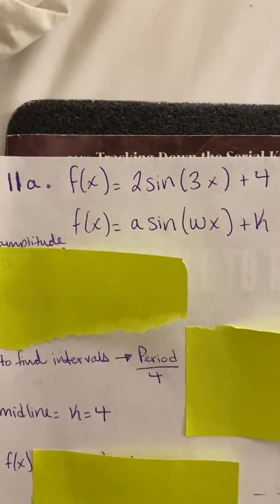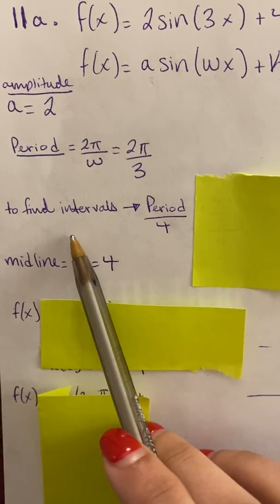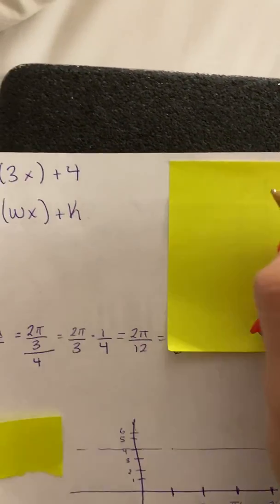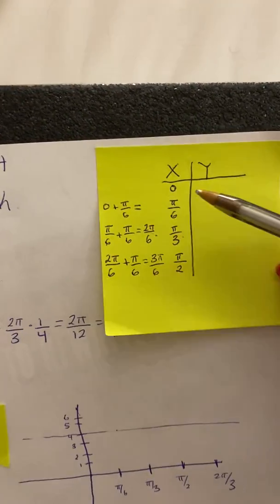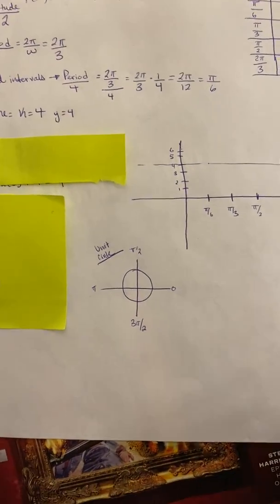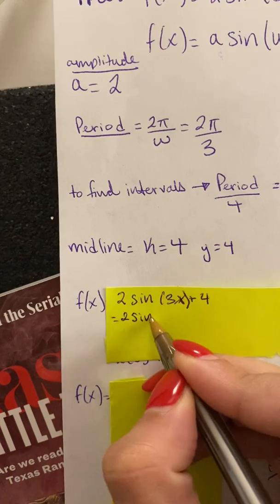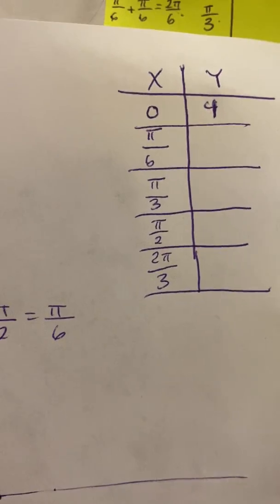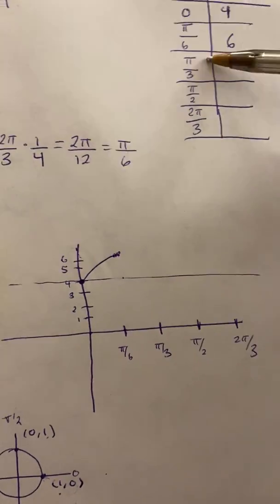Graphing Sin Functions